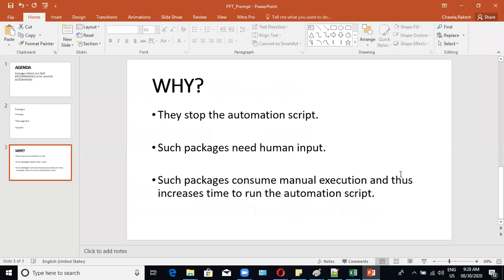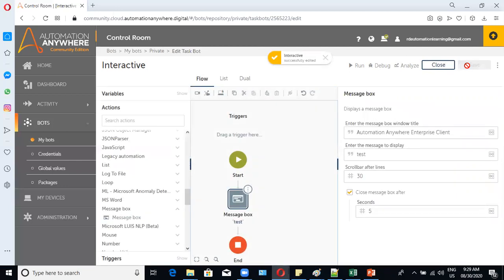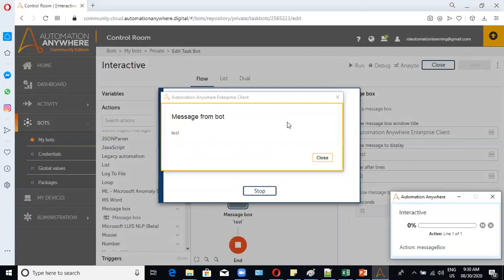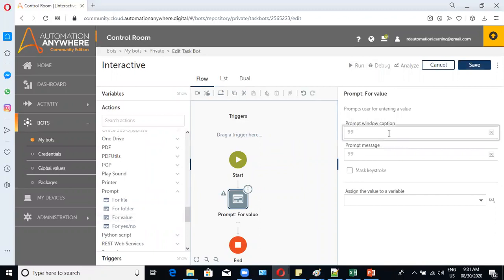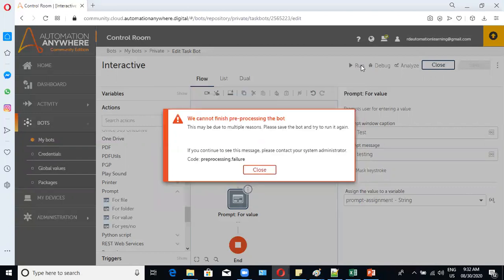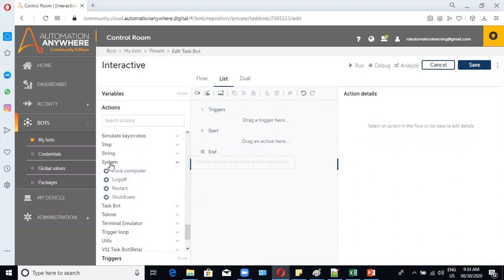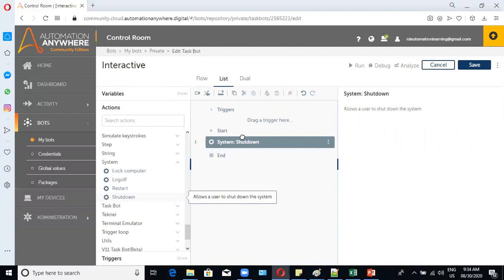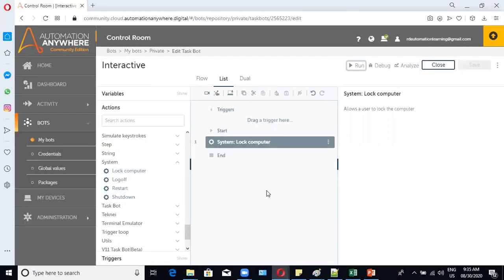Commands Not Recommended For Automation| A2019 Automation Anywhere| Prompt Package|Message Box|RPA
This tutorial video is created to explain which commands are not be used for Automation , for Production Environment.